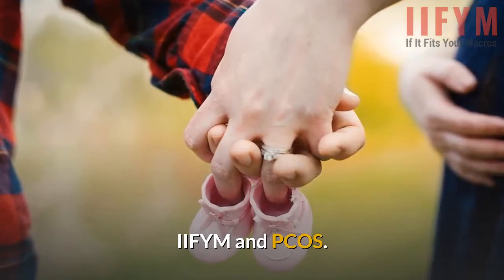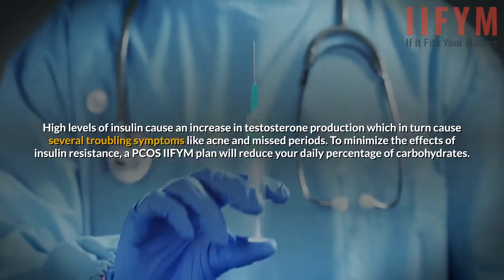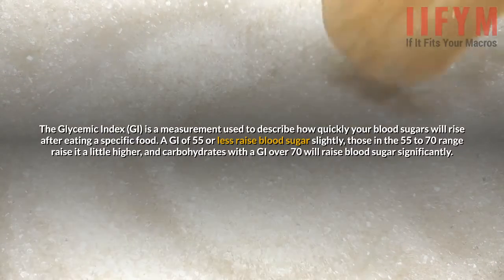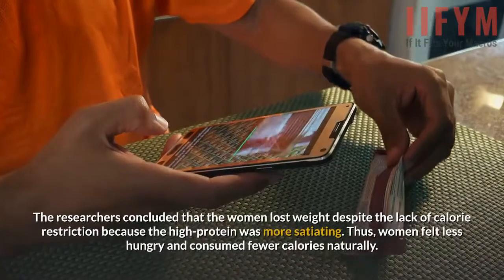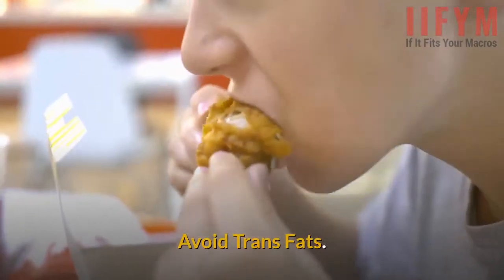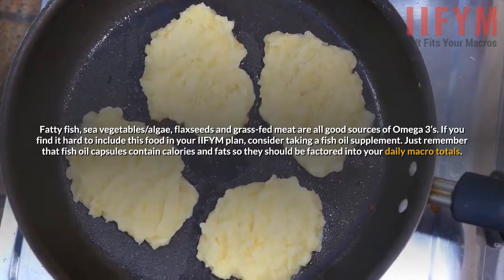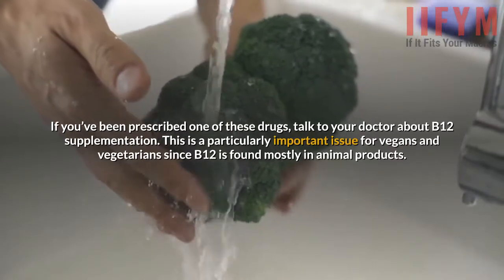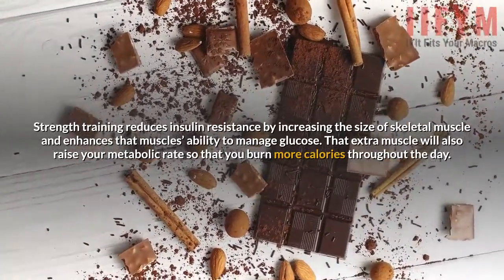The PCOS Playbook: How to Make Progress with IIFYM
Checkout the latest post and learn the simplest approach getting started with IIFYM

by Anthony Collova

If you are one of the millions of women living with Polycystic Ovarian Syndrome, there’s a good chance that you struggle to lose weight and keep it off. There are several PCOS related hormonal imbalances and symptoms that can make shedding fat a serious challenge. In spite of the difficulty, losing weight is one of the best ways for women to manage their condition and take charge of their health.

Be sure to discuss these issues with your IIFYM coach so that the two of you can come up with a program that improves your waistline and your PCOS. The best place to start is with our PCOS Macro Calculator where we tailor the numbers to your variables and situation!

The IIFYM system can help you lose weight and get your symptoms under control, but you’ll need to approach the program with your PCOS in mind. Below is a PCOS Playbook for making progress with IIFYM.

IIFYM and PCOS
Losing just 5% of your body weight can reduce PCOS symptoms and complications. If you like working with numbers and appreciate a flexible diet, IIFYM could be a great fit for you. Women living with PCOS tend to get better results when they take a well-rounded approach to their nutrition instead of just cutting out calories.

This is because getting the proper balance of macronutrients can improve hormones involved in PCOS like insulin and sex hormones.

Your exact IIFYM breakdown will depend on your unique health factors and goals but reducing carbs to 40% or less of your total calories and getting at least .8 grams of protein per a pound of body weight is a good place to start.

My name is Anthony Collova.

I am the founder of IIFYM.com and the creator of the macro calculator you used yesterday.

I’m also the creator of 17 other macro calculators currently being used on over 200 websites by various companies and nutrition coaches.

I’ve been doing this for 15 years now, and I’m damned good at it.

If that is cool, keep reading. If not, just scroll down…

Who I am, and how I launched the IIFYM movement.

About 17 years ago I found myself 3 year sober and divorced.

My (then) wife grew tired of being married to an overweight slob, so she sought attention elsewhere (and I sought attention in peanut butter covered waffles with ice cream on top).